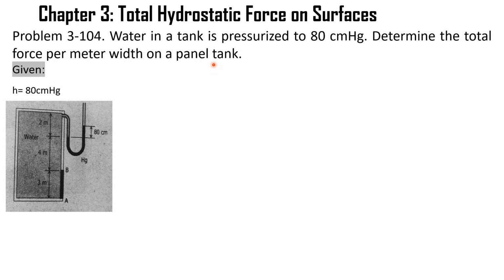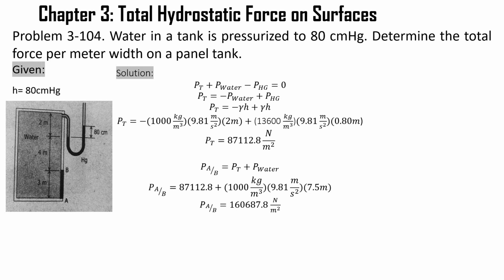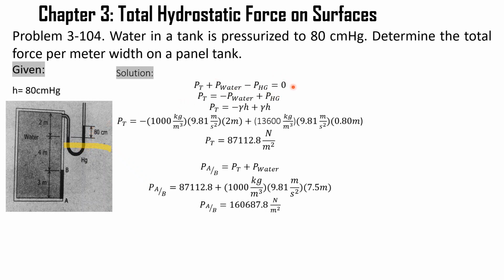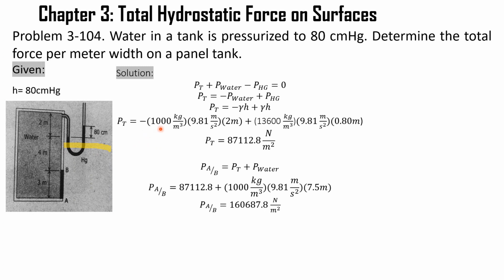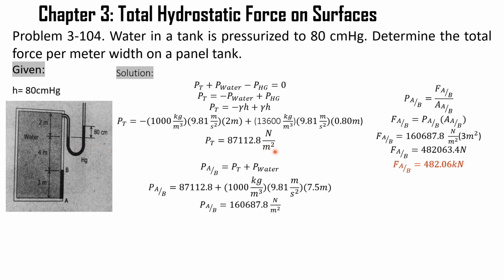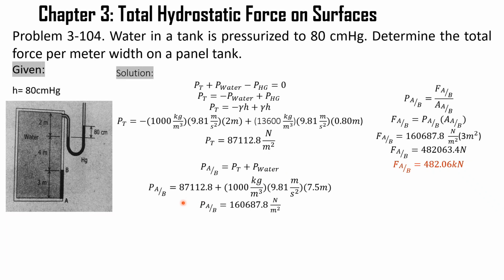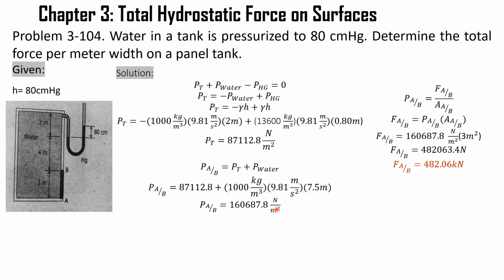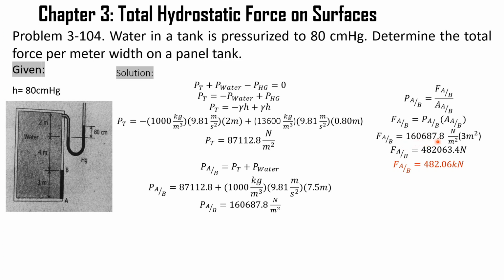𝙴𝚋𝚞𝚜 𝚊𝚗𝚍 𝙽𝚒𝚌𝚘𝚛 | 𝙏𝙤𝙩𝙖𝙡 𝙃𝙮𝙙𝙧𝙤𝙨𝙩𝙖𝙩𝙞𝙘 𝙁𝙤𝙧𝙘𝙚 𝙤𝙣 𝙋𝙡𝙖𝙞𝙣 𝙎𝙪𝙧𝙛𝙖𝙘𝙚𝙨| #1| 𝟸𝙱𝚂𝙰𝙱𝙴-𝙰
𝙒𝙝𝙖𝙩 𝙞𝙨 𝙝𝙮𝙙𝙧𝙤𝙨𝙩𝙖𝙩𝙞𝙘 𝙛𝙤𝙧𝙘𝙚 𝙤𝙣 𝙨𝙪𝙧𝙛𝙖𝙘𝙚 𝙞𝙣 𝙛𝙡𝙪𝙞𝙙 𝙢𝙚𝙘𝙝𝙖𝙣𝙞𝙘𝙨?
𝘛𝘩𝘦 𝘧𝘰𝘳𝘤𝘦 𝘵𝘩𝘢𝘵 𝘳𝘦𝘴𝘶𝘭𝘵𝘴 𝘸𝘩𝘦𝘯 𝘢 𝘭𝘪𝘲𝘶𝘪𝘥 𝘶𝘯𝘥𝘦𝘳 𝘱𝘳𝘦𝘴𝘴𝘶𝘳𝘦 𝘢𝘤𝘵𝘴 𝘰𝘯 𝘴𝘶𝘳𝘧𝘢𝘤𝘦𝘴 𝘵𝘩𝘢𝘵 𝘢𝘳𝘦 𝘴𝘶𝘣𝘮𝘦𝘳𝘨𝘦𝘥 𝘪𝘯 𝘸𝘢𝘵𝘦𝘳 𝘪𝘴 𝘬𝘯𝘰𝘸𝘯 𝘢𝘴 𝘢 𝘩𝘺𝘥𝘳𝘰𝘴𝘵𝘢𝘵𝘪𝘤 𝘧𝘰𝘳𝘤𝘦. 𝘍𝘶𝘯𝘥𝘢𝘮𝘦𝘯𝘵𝘢𝘭 𝘤𝘰𝘯𝘤𝘦𝘱𝘵𝘴 𝘪𝘯 𝘧𝘭𝘶𝘪𝘥 𝘮𝘦𝘤𝘩𝘢𝘯𝘪𝘤𝘴 𝘪𝘯𝘤𝘭𝘶𝘥𝘦 𝘵𝘩𝘦 𝘤𝘢𝘭𝘤𝘶𝘭𝘢𝘵𝘪𝘰𝘯 𝘰𝘧 𝘵𝘩𝘦 𝘩𝘺𝘥𝘳𝘰𝘴𝘵𝘢𝘵𝘪𝘤 𝘧𝘰𝘳𝘤𝘦 𝘢𝘯𝘥 𝘵𝘩𝘦 𝘭𝘰𝘤𝘢𝘵𝘪𝘰𝘯 𝘰𝘧 𝘵𝘩𝘦 𝘤𝘦𝘯𝘵𝘦𝘳 𝘰𝘧 𝘱𝘳𝘦𝘴𝘴𝘶𝘳𝘦. 𝘛𝘺𝘱𝘪𝘤𝘢𝘭𝘭𝘺, 𝘵𝘩𝘦 𝘵𝘰𝘵𝘢𝘭 𝘩𝘺𝘥𝘳𝘰𝘴𝘵𝘢𝘵𝘪𝘤 𝘱𝘳𝘦𝘴𝘴𝘶𝘳𝘦 𝘰𝘯 𝘢𝘯𝘺 𝘱𝘭𝘢𝘯𝘦 𝘴𝘶𝘳𝘧𝘢𝘤𝘦 𝘪𝘴 𝘦𝘲𝘶𝘢𝘭 𝘵𝘰 𝘵𝘩𝘦 𝘱𝘳𝘰𝘥𝘶𝘤𝘵 𝘰𝘧 𝘵𝘩𝘦 𝘴𝘶𝘳𝘧𝘢𝘤𝘦'𝘴 𝘢𝘳𝘦𝘢 𝘢𝘯𝘥 𝘵𝘩𝘦 𝘶𝘯𝘪𝘵 𝘱𝘳𝘦𝘴𝘴𝘶𝘳𝘦 𝘢𝘵 𝘪𝘵𝘴 𝘤𝘦𝘯𝘵𝘦𝘳 𝘰𝘧 𝘨𝘳𝘢𝘷𝘪𝘵𝘺.

𝙁𝙡𝙪𝙞𝙙 𝙈𝙚𝙘𝙝𝙖𝙣𝙞𝙘𝙨 𝙎𝙖𝙢𝙥𝙡𝙚 𝙋𝙧𝙤𝙗𝙡𝙚𝙢

ᴄʜᴀᴘᴛᴇʀ 𝟹: ᴛᴏᴛᴀʟ ʜʏᴅʀᴏsᴛᴀᴛɪᴄ ғᴏʀᴄᴇ ᴏɴ sᴜʀғᴀᴄᴇs

𝙎𝙪𝙥𝙥𝙡𝙚𝙢𝙚𝙣𝙩𝙖𝙧𝙮 𝙋𝙧𝙤𝙗𝙡𝙚𝙢 3-104:

𝘞𝘢𝘵𝘦𝘳 𝘪𝘯 𝘢 𝘵𝘢𝘯𝘬 𝘪𝘴 𝘱𝘳𝘦𝘴𝘴𝘶𝘳𝘪𝘻𝘦𝘥 𝘵𝘰 80𝘤𝘮𝘏𝘨. 𝘋𝘦𝘵𝘦𝘳𝘮𝘪𝘯𝘦 𝘵𝘩𝘦 𝘵𝘰𝘵𝘢𝘭 𝘧𝘰𝘳𝘤𝘦 𝘱𝘦𝘳 𝘮𝘦𝘵𝘦𝘳 𝘸𝘪𝘥𝘵𝘩 𝘰𝘯 𝘱𝘢𝘯𝘦𝘭 𝘈𝘉.

𝙍𝙚𝙛𝙚𝙧𝙚𝙣𝙘𝙚: Fluid Mechanics and Hydraulics Fourth Edition By D. I. T Gillesania